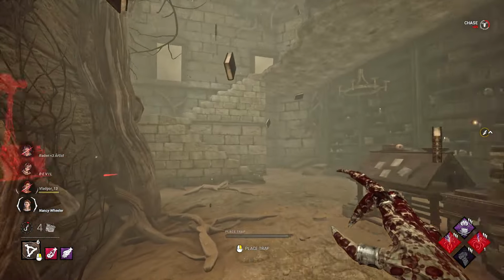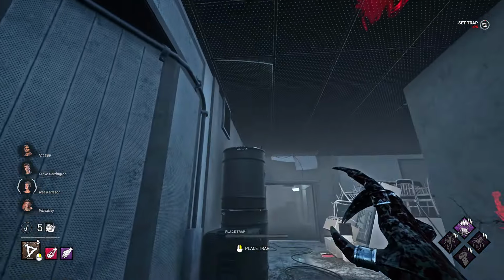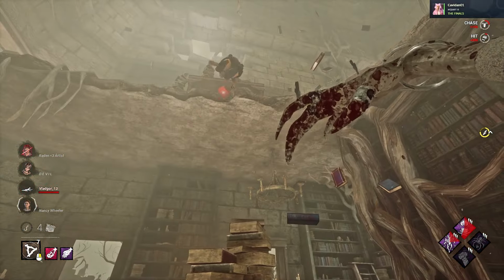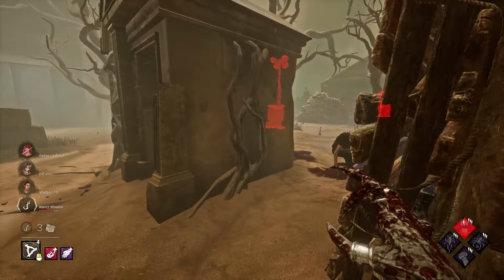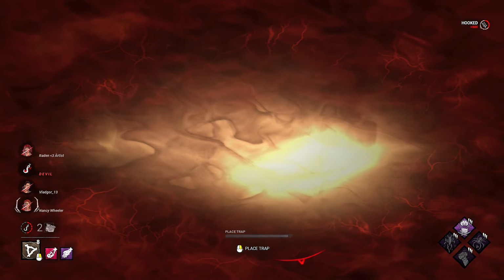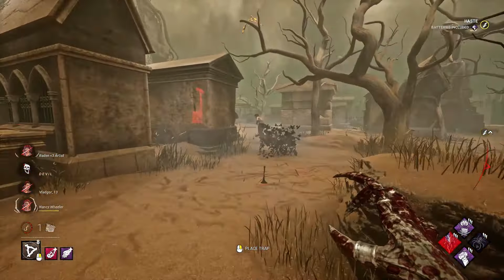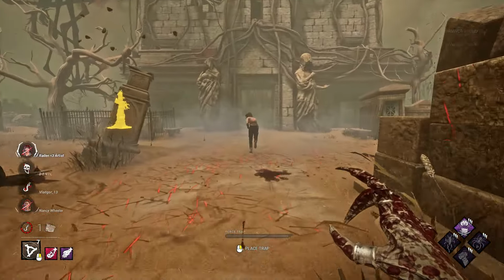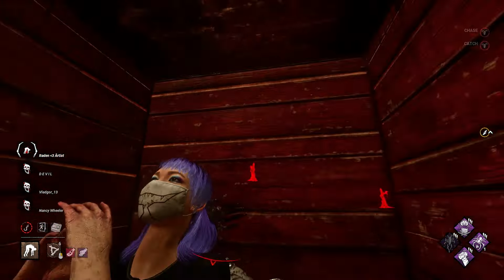Bodyblocker Hag is a Nightmare of Survivors!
In today's video, you will see that It's almost impossible for survivors to save their teammates against the Speedy Hag with blocking traps.
With these traps, you can even block some part of the map, and It gonna be impossible for survivors to safely leave that place.
Like in this footage!
For this build I used 3 speed perks - Batteries included, Rapid Brutality, PWF, and Deadlock for slowing down generators.
From add-ons we need - Waterlogged shoe - It will make our movement speed 4.73 m/s, and Scarred Hand - which will allow us to block survivors with our traps.
It's time to show you this build in action!

0:00 Build Explanation
0:49 Game 1
6:13 Game 2